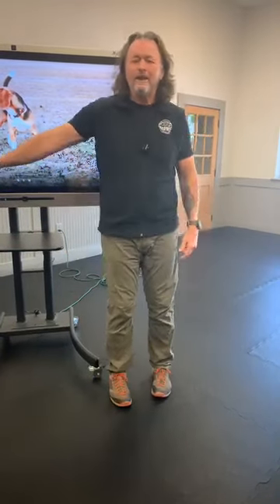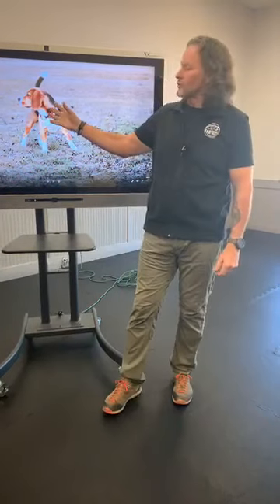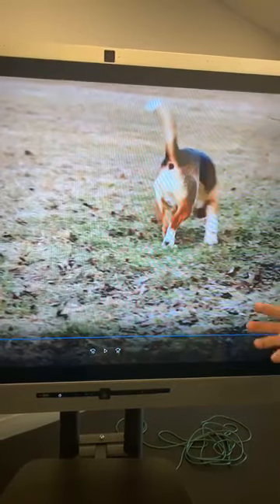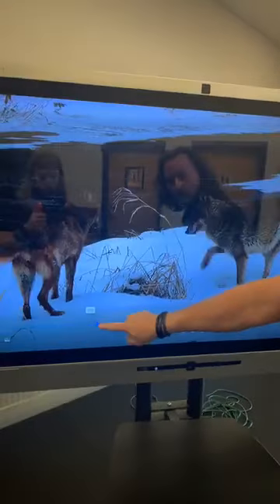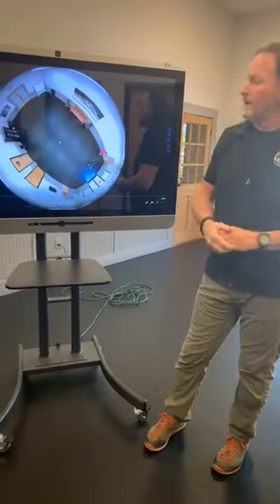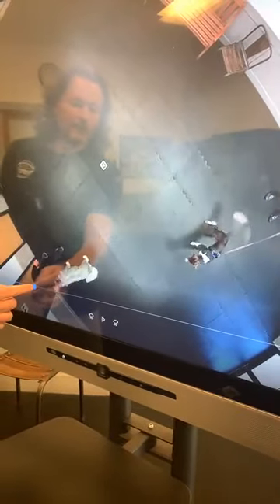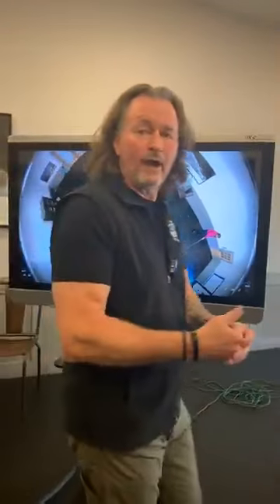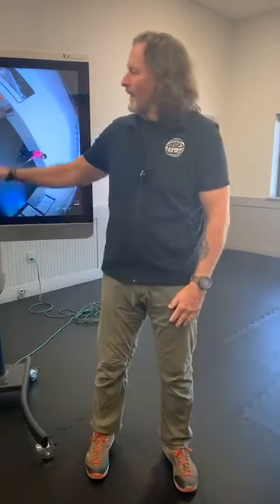Day 71 The Wagging Tail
The wagging tail is the ‘Killdeer’ of dog owner observations, leading most owners to believe that dogs who wag their tails are friendly and defenseless. Depending on the situation, this may be true. However, in other cases, the wagging tail could be a warning of an impending attack. I am Bryan Bailey, and today is day 71 of my 365-day journey to help make dog ownership an incredible experience. Interested in learning more about Taming the Wild training services?